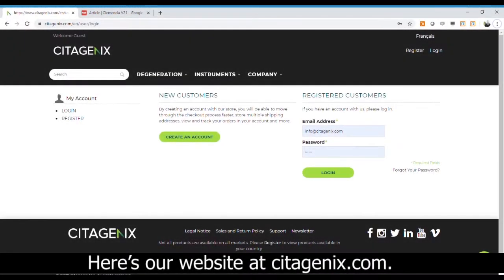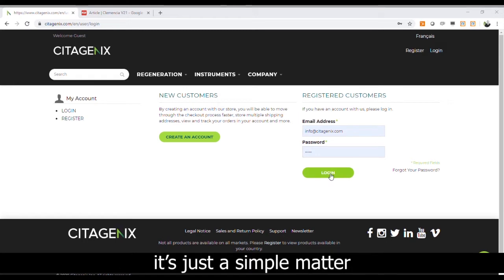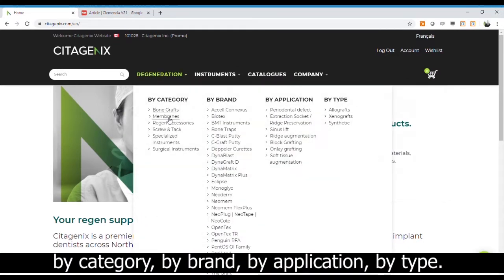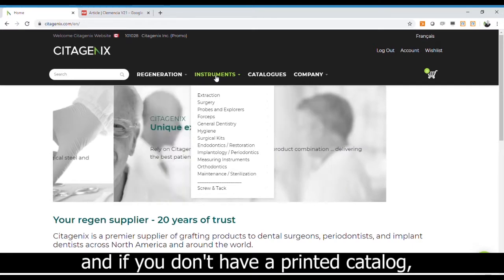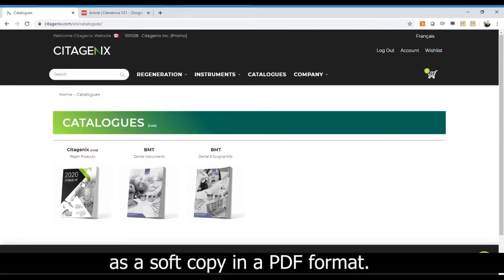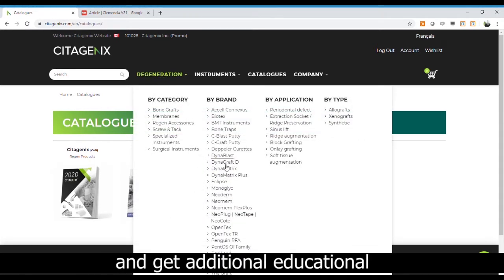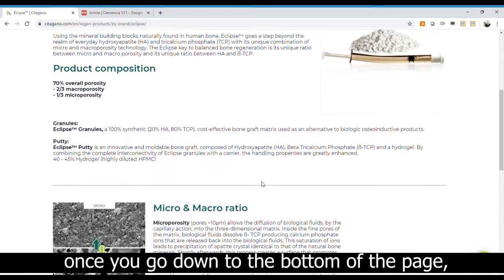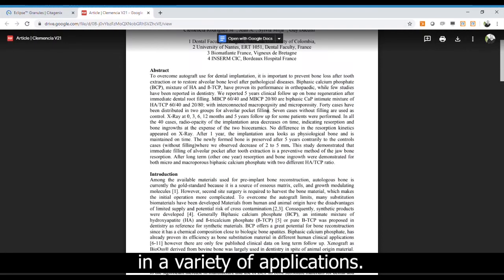How to use the Citagenix Website - Website Overview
In this video, we have one of our experts, Frank Meagher explaining how the Citagenix.com website works and how users visiting the website can place their orders, order catalogs, view pricing on our products & more!

You must be a registered user to place an order. Please note that not everyone is eligible to create an account. Must be in the Dental Field.

Different sections that Frank goes over in order:
1. How & Where to register your account
2. Overview of Dental Regeneration Categories/Products
3. Overview of Dental Instruments Categories/Products
4. Overview of Catalogs (Citagenix &amp; BMT Products)
5. Additional Information (Deeper search into dental products)
6. How to add products to your cart
7. Where to find documents for each product
8. How to schedule a meeting or contact our specialists

Citagenix is a premier supplier of grafting products to dental surgeons, periodontists, and implant dentists across North America and around the world.